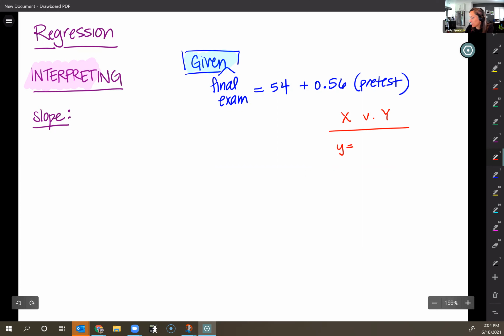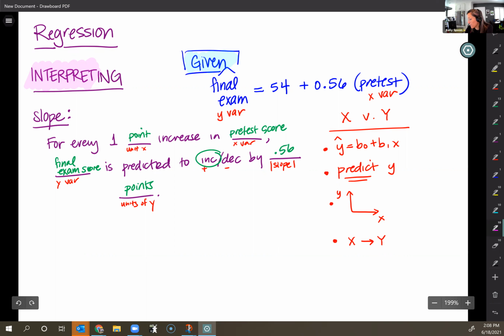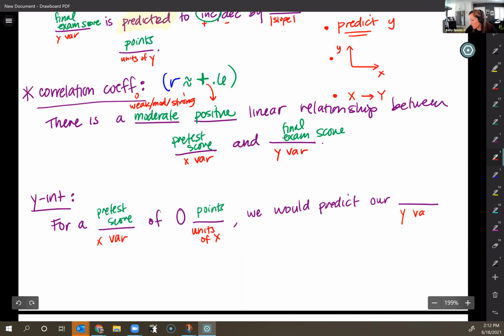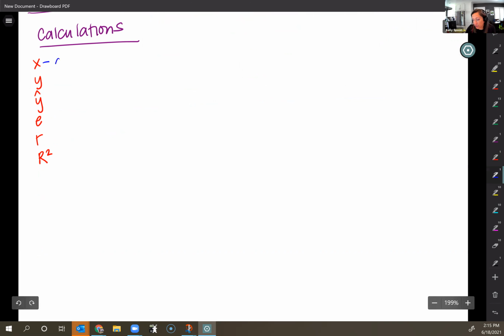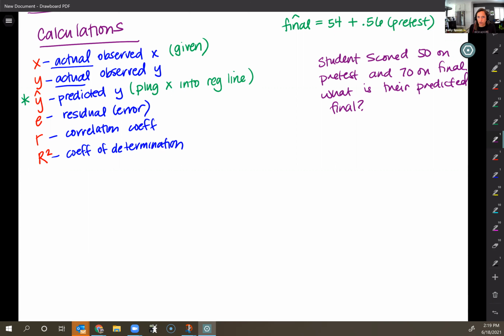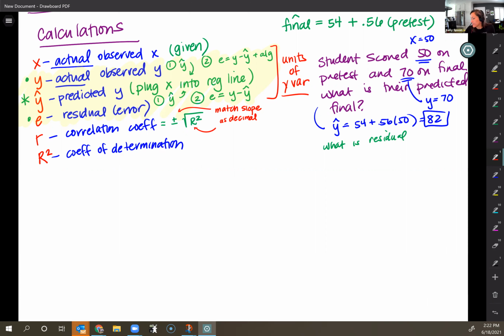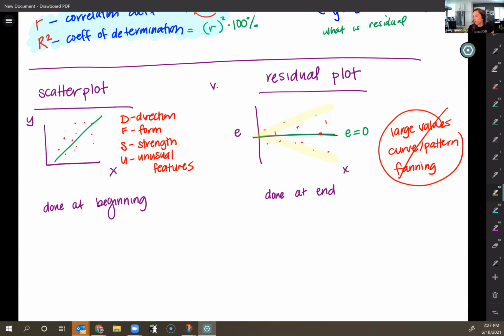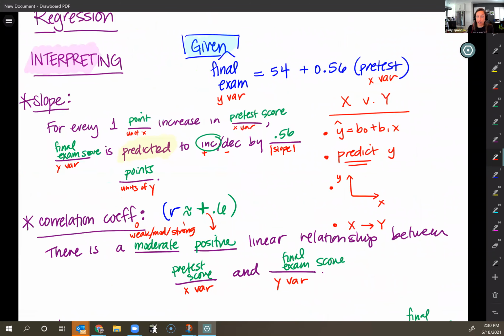Math 119 - Unit 3 Review (Regression Overview)